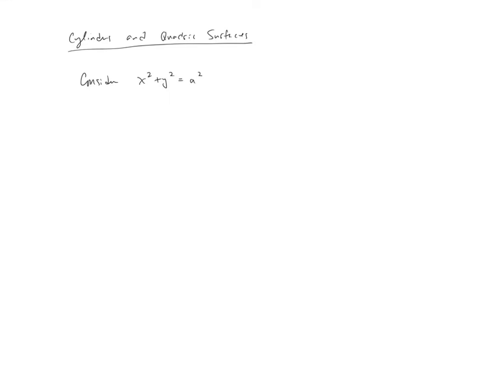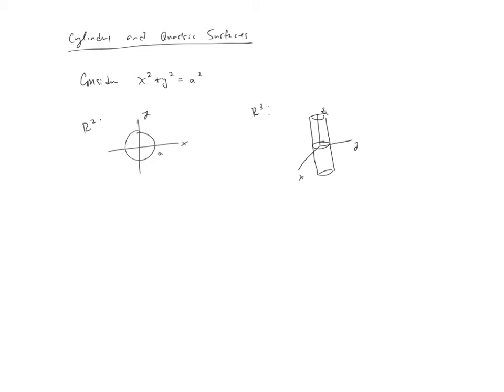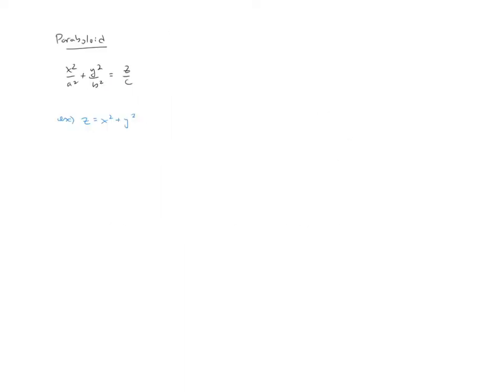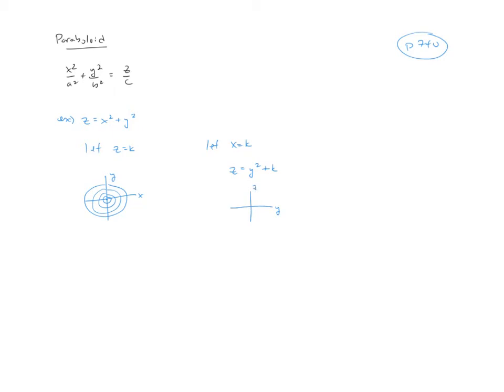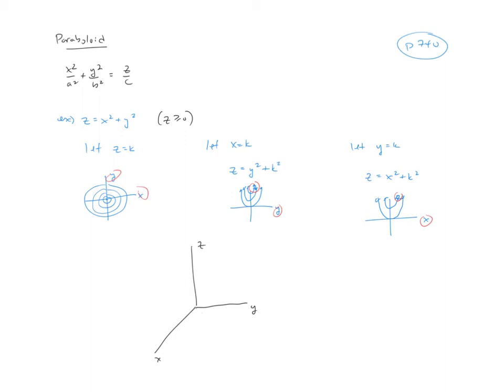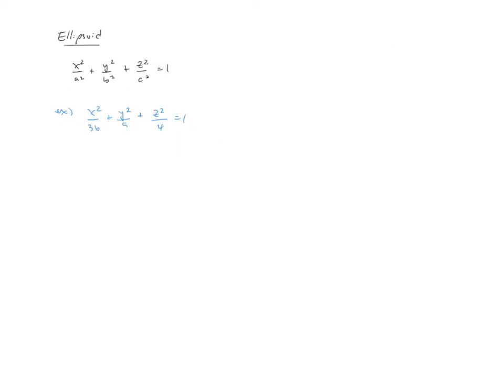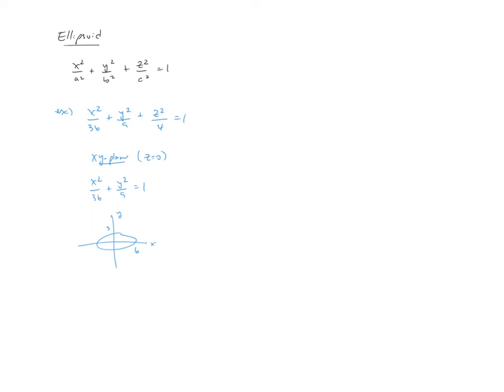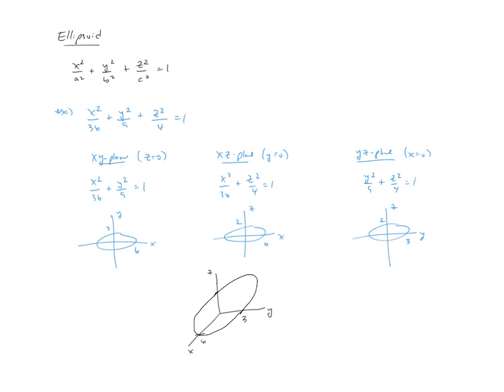Quadric Surfaces - P1